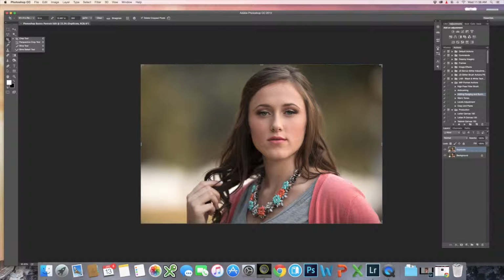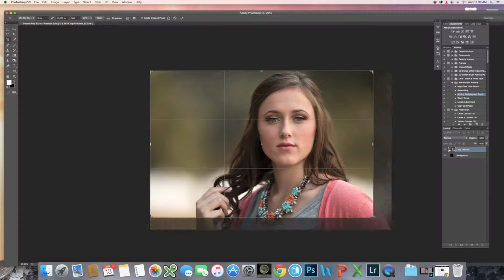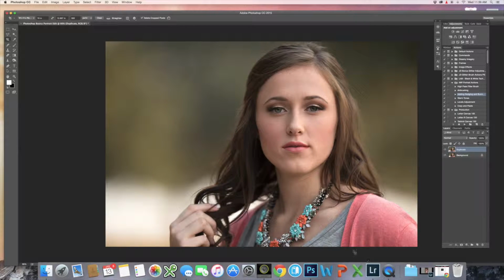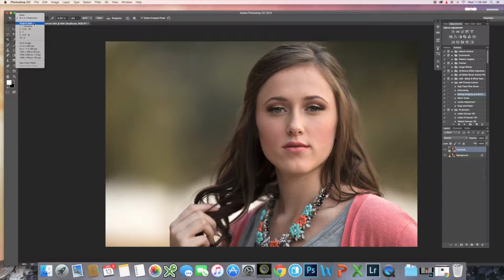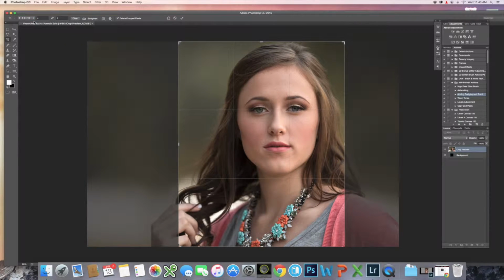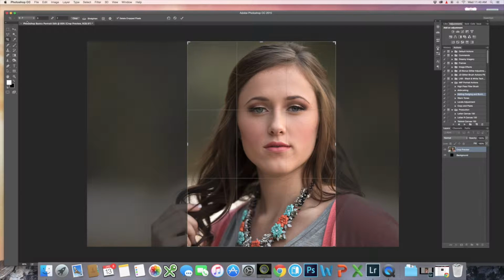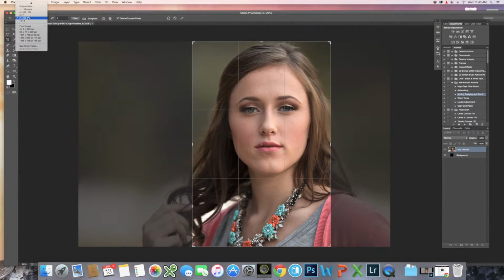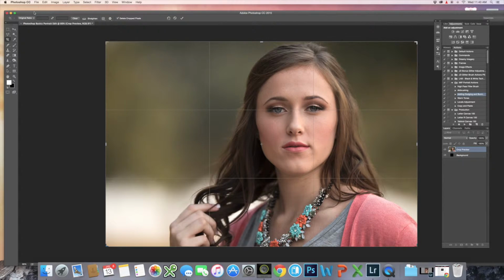Adobe Photoshop CC; The Basics: The Crop Tool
I am so lucky to do what I love to do each day! I am even luckier to be successful at it. I love photography and especially working with children! I am also lucky to have had help along the way. The tutorials that I have used from others have been invaluable in helping me to achieve my goals. One of my goals for 2016 was to help others, in the same way I have been helped on my journey. There are so many tutorials out there already for photoshop users but I wanted to break photoshop down to its most novice form so that anyone starting from the very beginning could understand, build on their knowledge of photoshop and grow. I hope you enjoy my tutorials! This episode three, the crop tool. Join me on my journey!